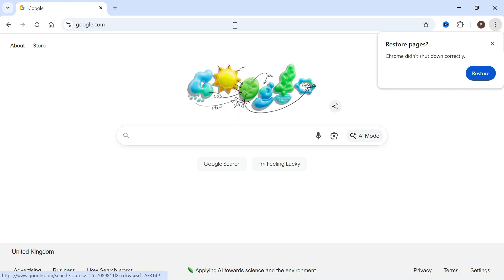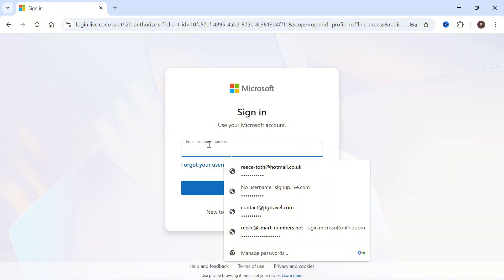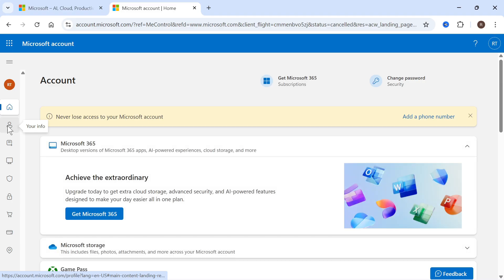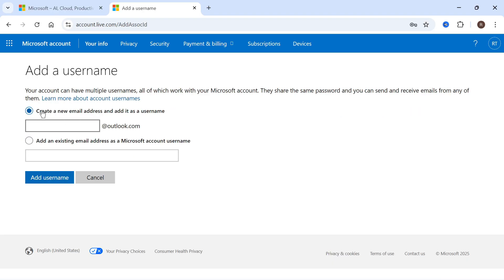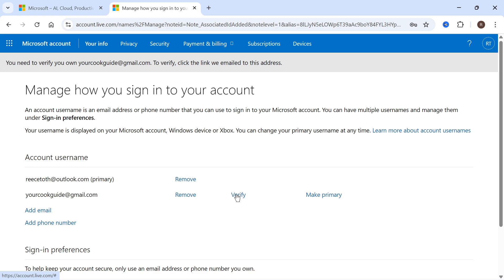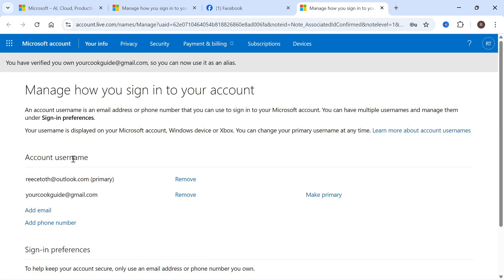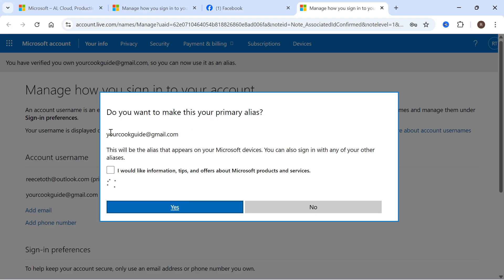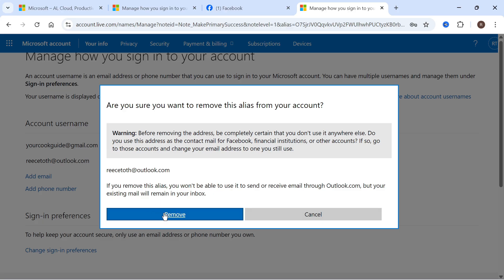How To Change Microsoft Account Email (PC & Laptop)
Need to change the email linked to your Microsoft account?